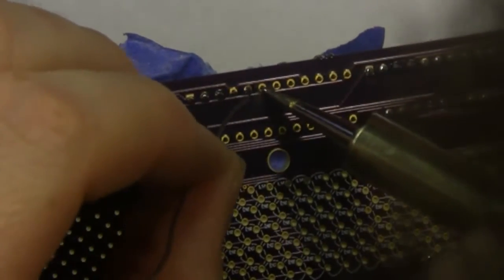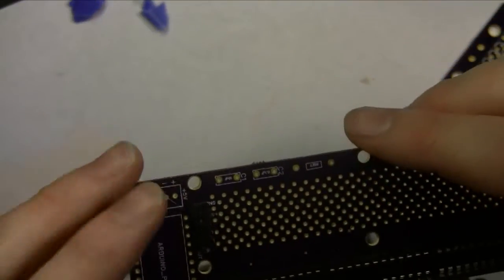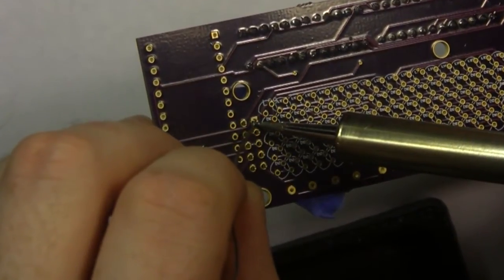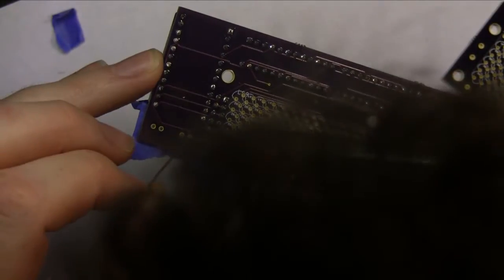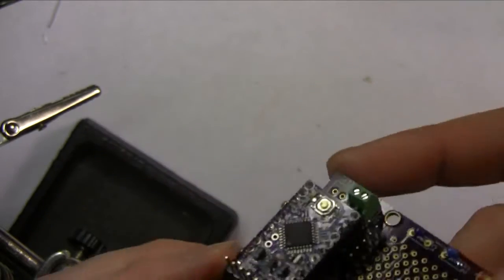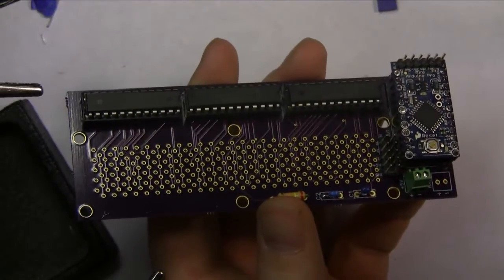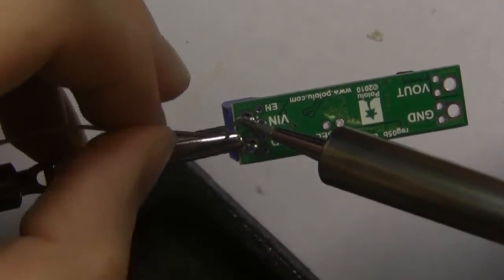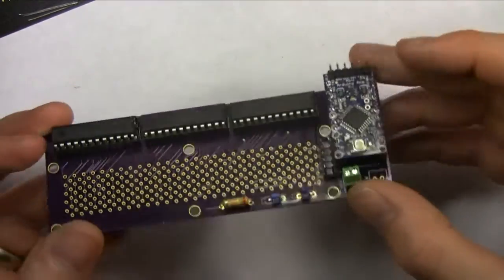Teeces Dome Lighting Guide Part 1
Here's a rundown of how to assemble the R2-D2 dome lighting system designed by John "Teeces" V from the Astromech.net forums. This video features Version 3 of his Arduino-based system, including logic